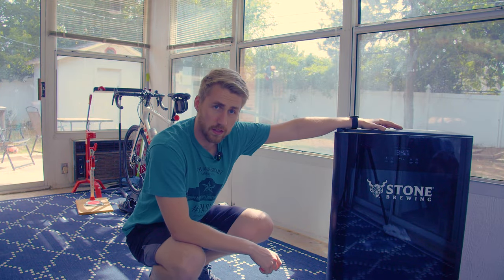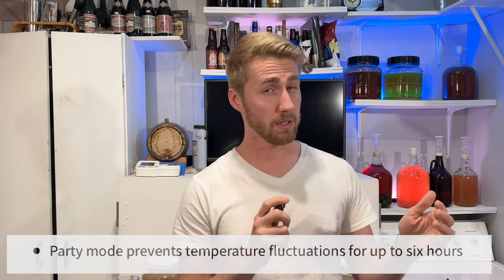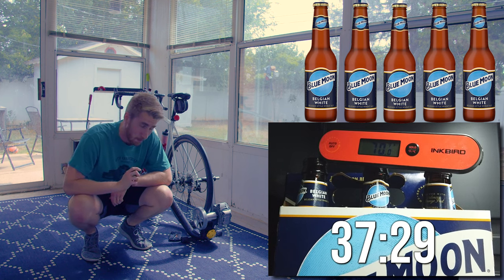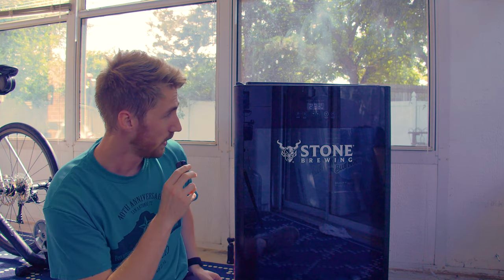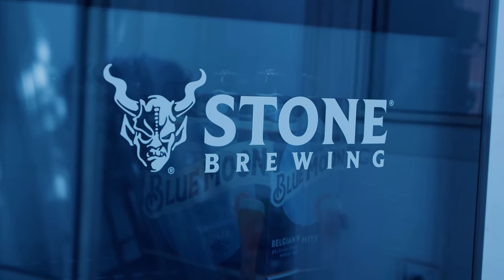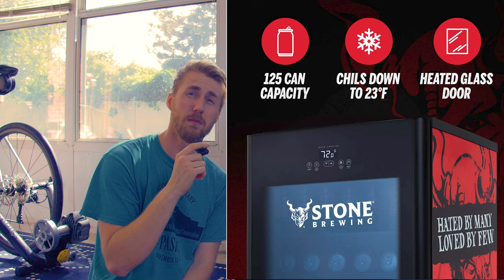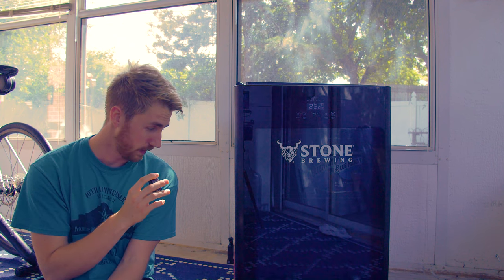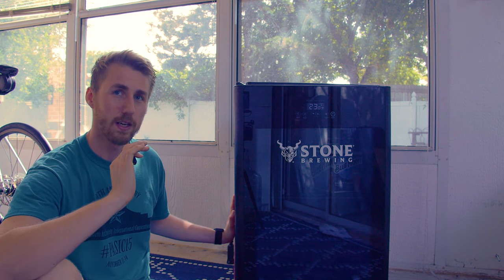I RACED A FRIDGE?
Today I'm reviewing a brand new product from NewAir. It's from their collaborative series with Stone Brewing and I'm excited to share it with you guys. We are checking out this very decked out 125 can Beer Froster and putting it to the test. Who will win the race? Want to pick up one of these sweet fridges?

Product Model: SBF125AB00

0:00 Introduction
0:20 Race Rules
1:00 What is Turbo Mode?
1:57 Let the RACE BEGIN!
4:23 Who won?
4:45 Reviewing it